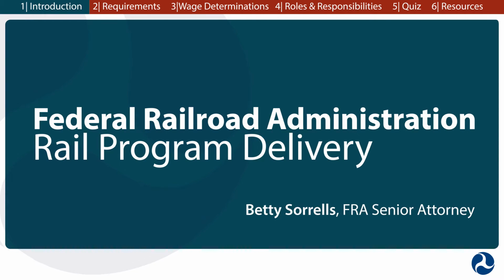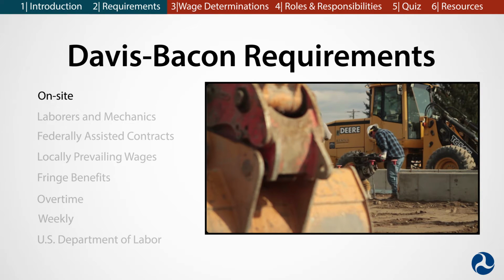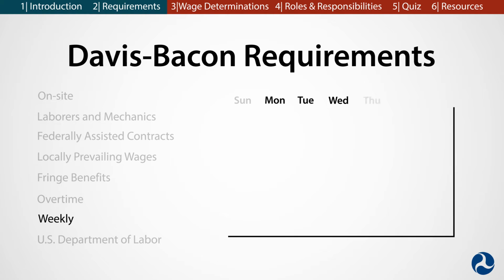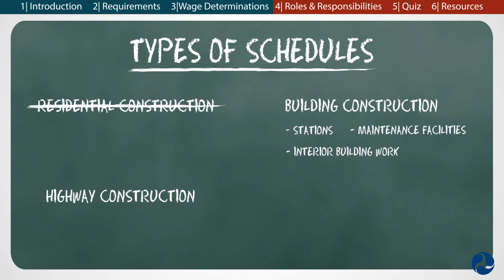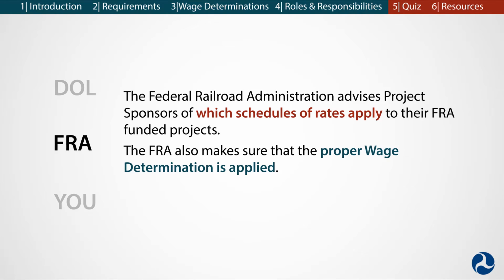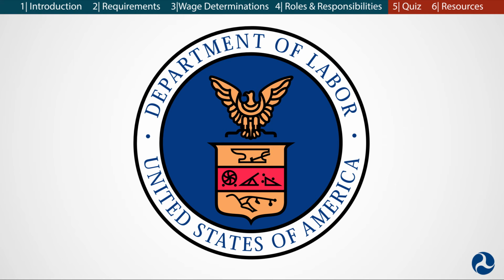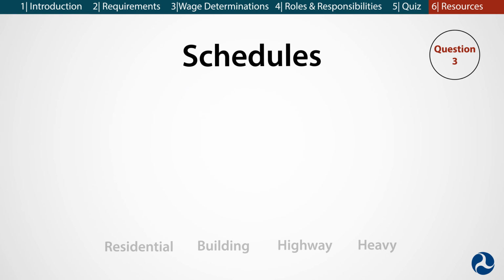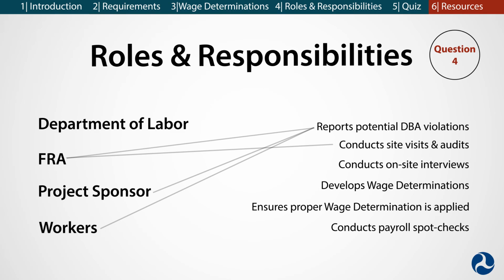FRA Rail Program Delivery: The Davis-Bacon Act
This video provides an overview of the Davis-Bacon Act and how it applies to FRA-assisted projects. This is the first of several videos in the FRA Rail Program Delivery Video Series.  For more information about Rail Program Delivery, please visit us